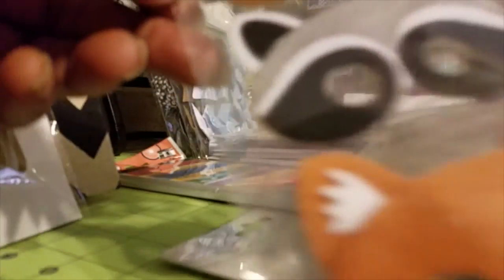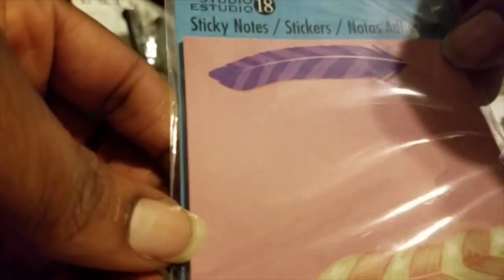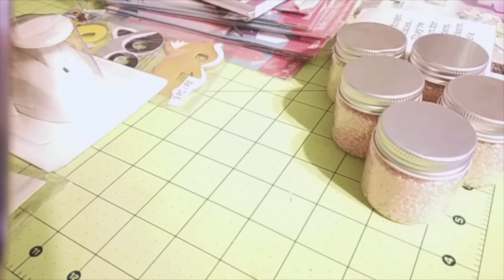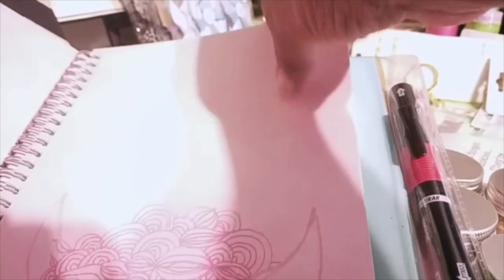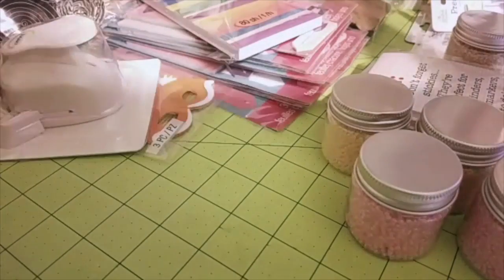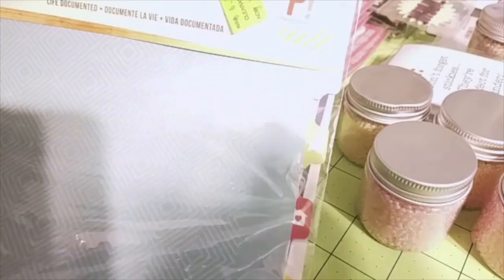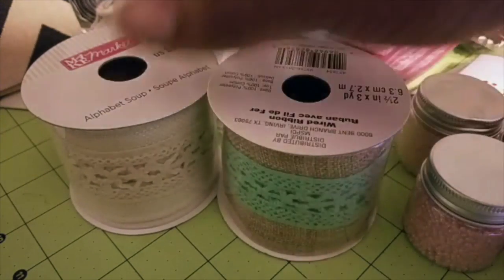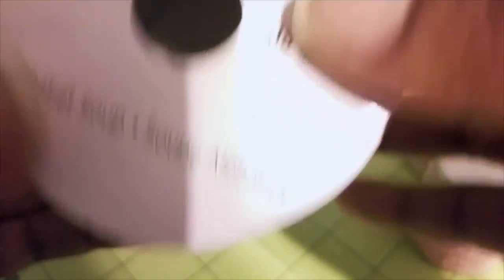Michael's Haul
Michael's crafting & planner items Haul video.